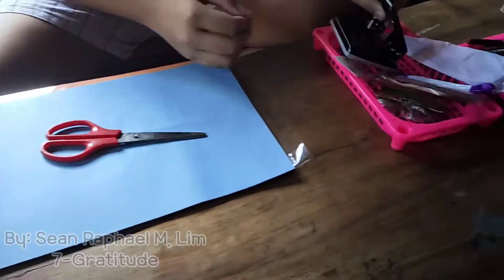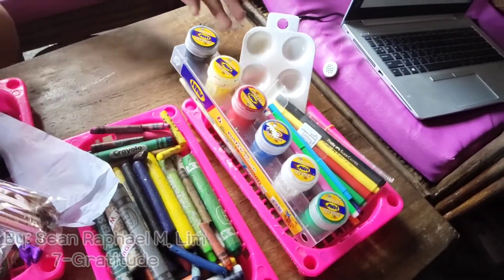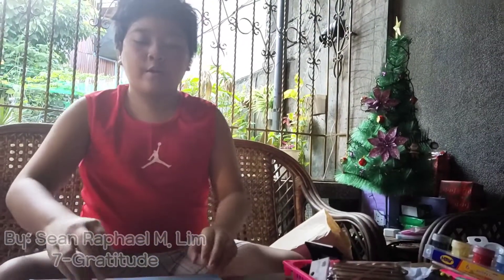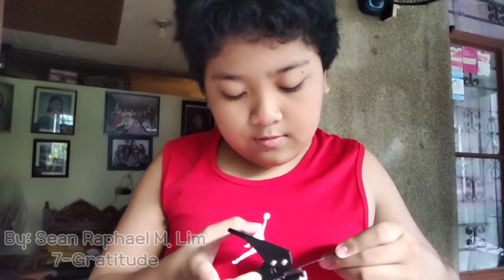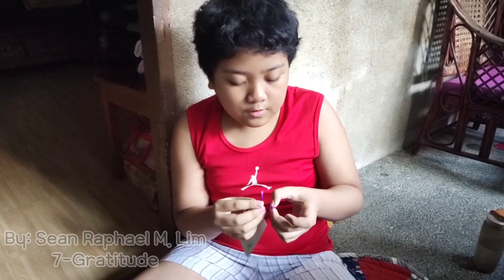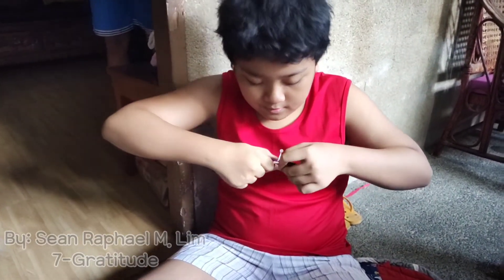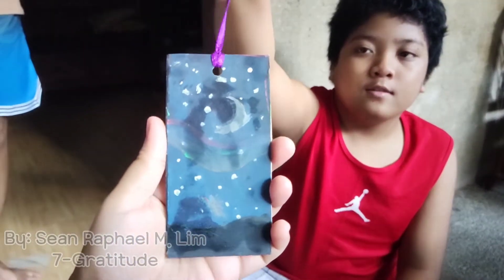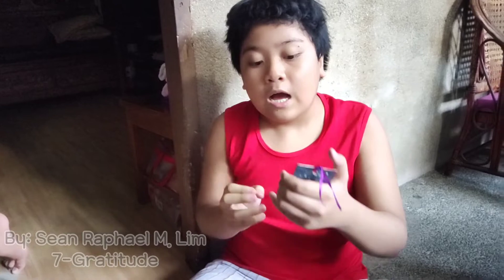How to make your personalized bookmark?